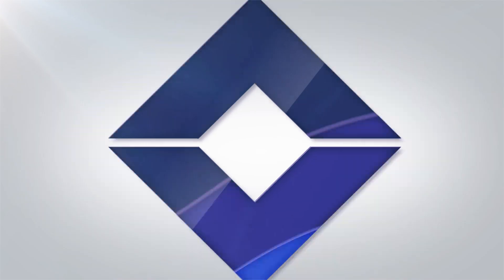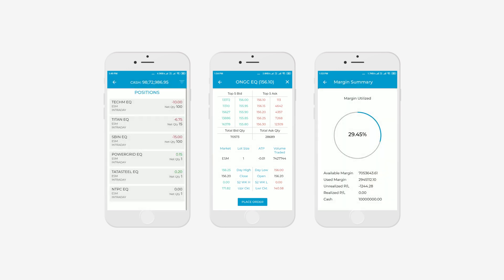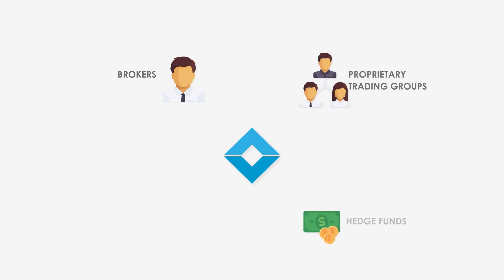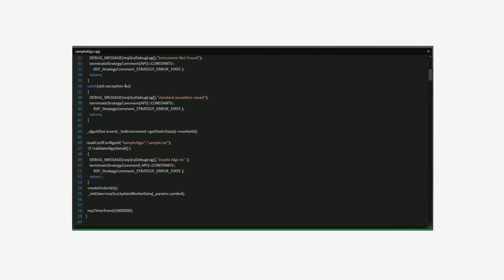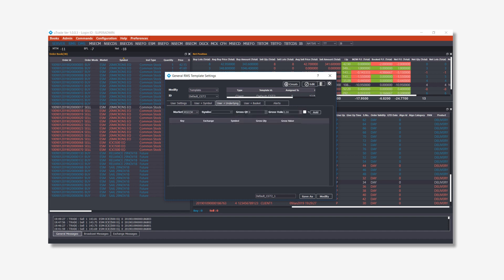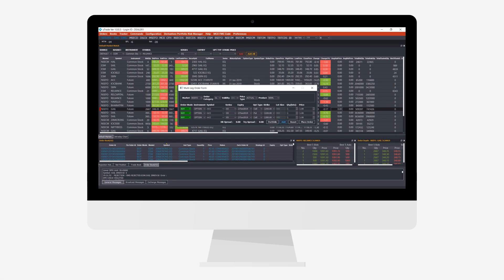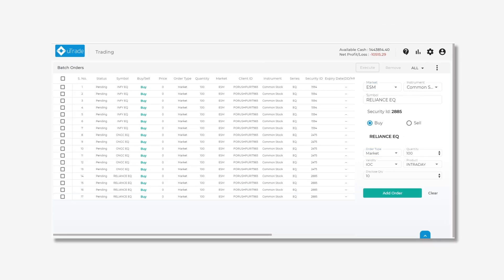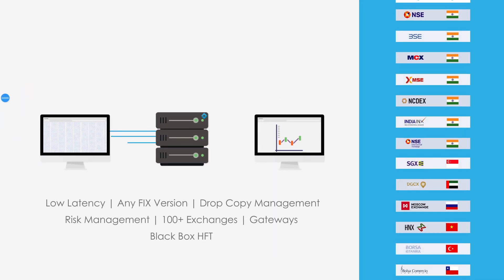Utrade Products Video 2019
uTrade, muTrade, Risk, Algos, Hft, Dma, Retail trading, Institutional trading, Smart Router, Matching Engine, Algo Backtesting.